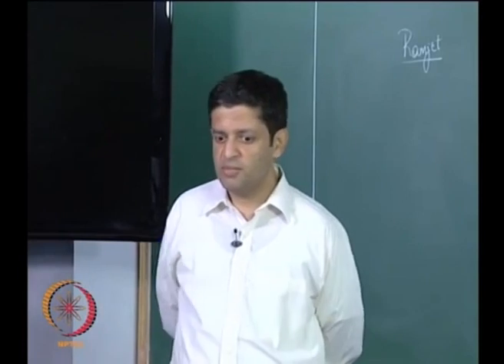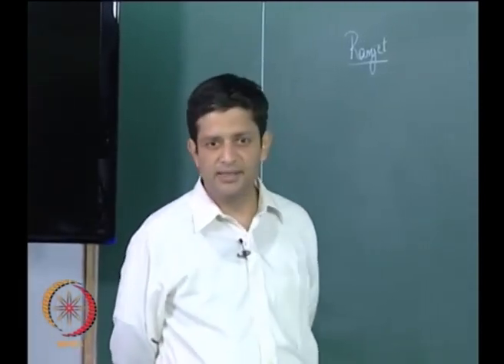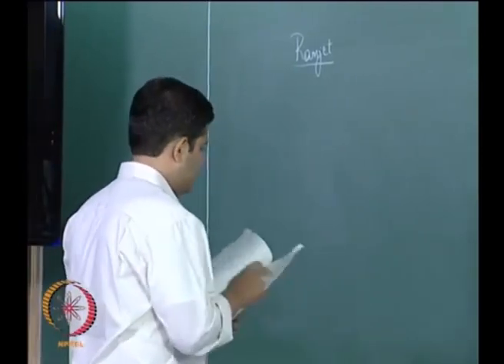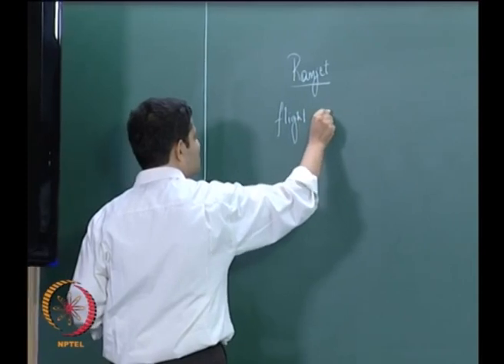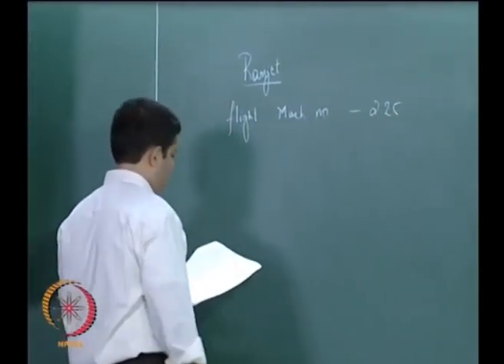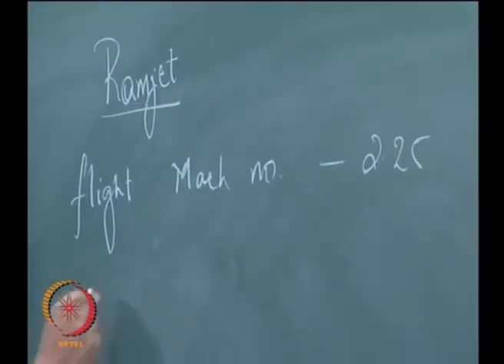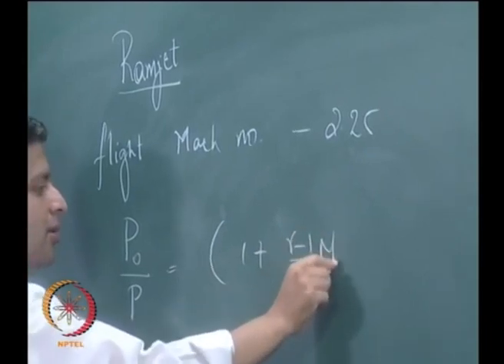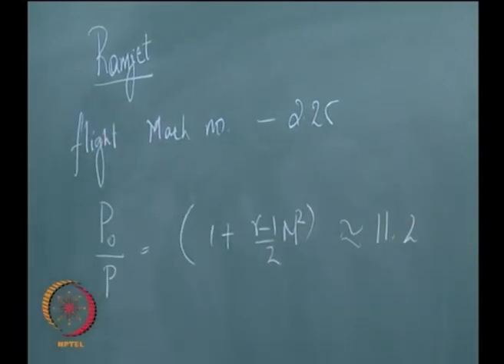Lec 05: Air breathing Engines : Ramjet & Scramjet